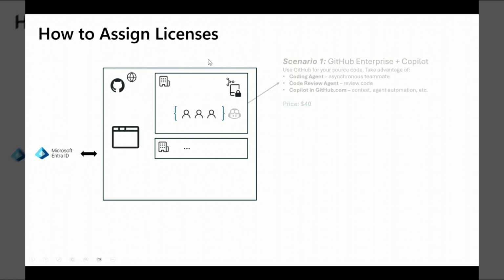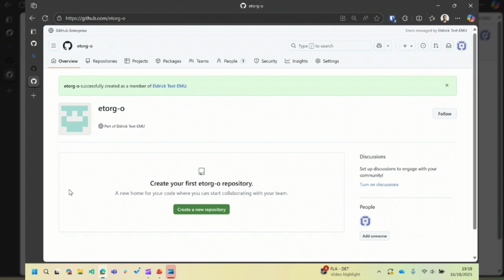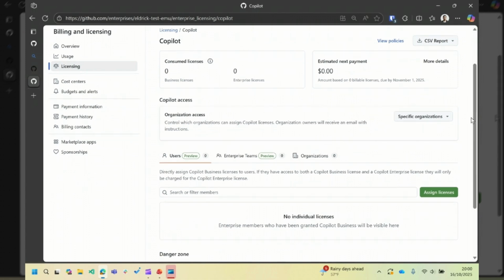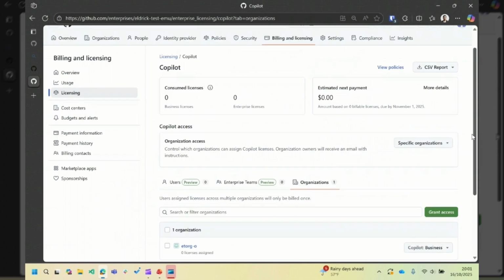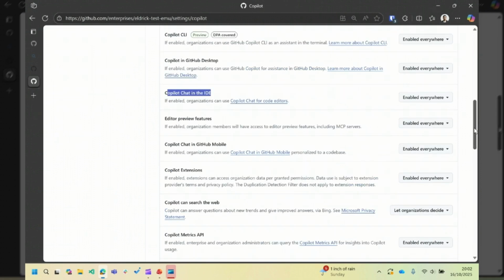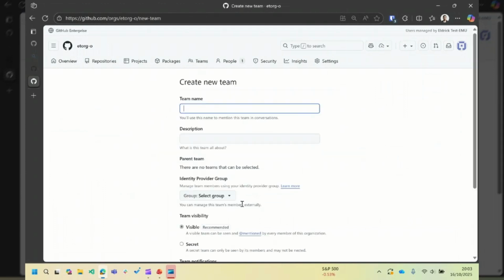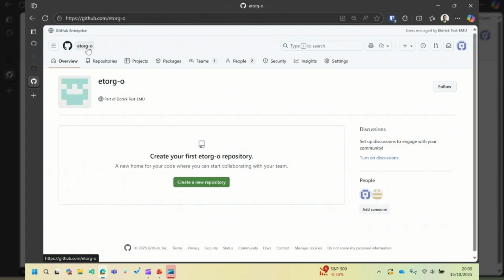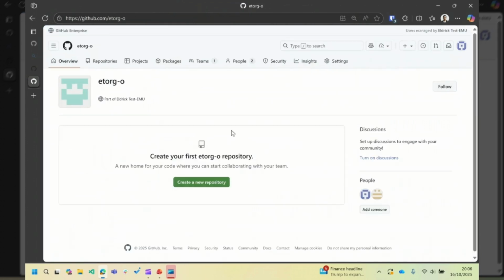Assign GitHub Copilot Licenses (users on GitHub Enterprise)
Learn how to assign GitHub Copilot licenses to users on GitHub Enterprise Cloud in this step-by-step tutorial. This process is essential if you plan to use GitHub’s Agentic Platform, which requires GitHub Enterprise Cloud and source code hosted in GitHub.
Follow along to ensure your team is ready to leverage AI-powered development tools effectively.